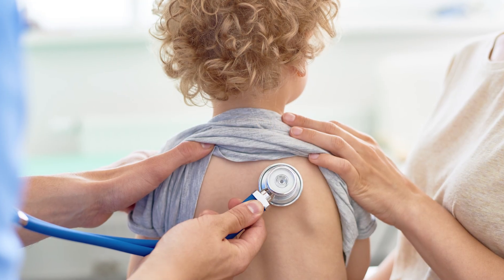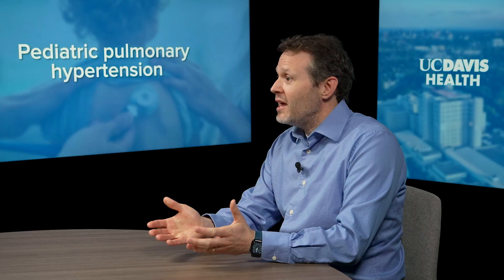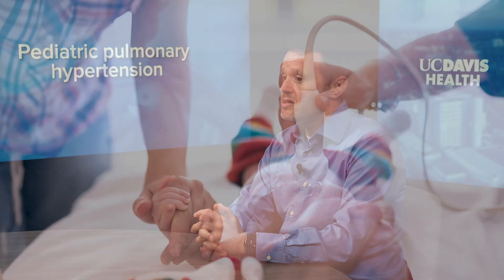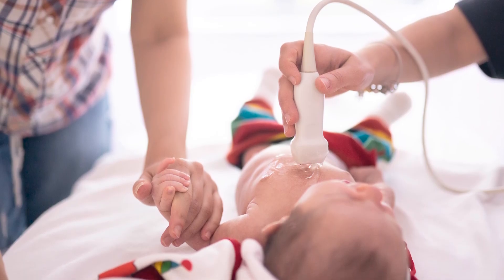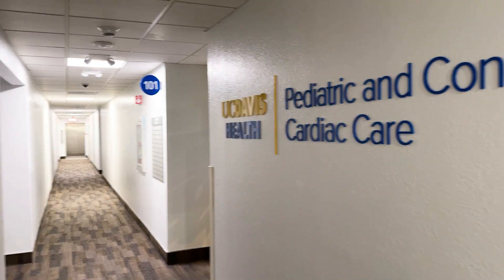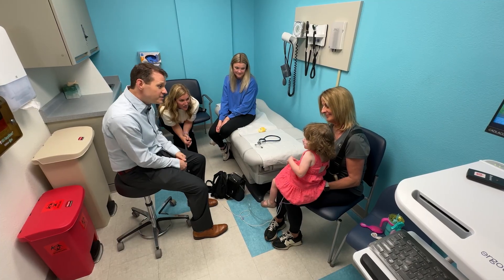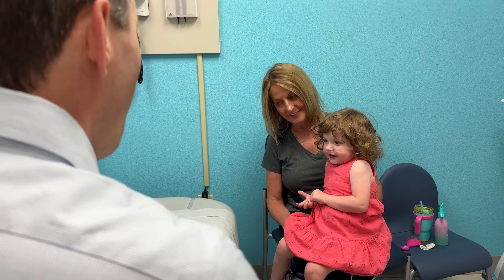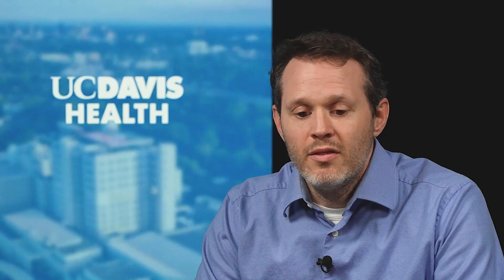Pediatric Pulmonary Hypertension - Symptoms, Causes and Treatments | UC Davis Health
What is pediatric pulmonary hypertension? Dr. Brian Goudy, director of the UC Davis Pediatric Pulmonary Hypertension Program, explains this rare but serious condition in children.

Dr. Goudy answers common questions about pediatric pulmonary hypertension (PH):
- What pulmonary hypertension is and how it affects the lungs and heart
- The most common causes and risk factors
- Signs and symptoms parents and doctors should watch for
- How pediatric PH is diagnosed with tools like echocardiography (heart ultrasound)
- Available treatment options, from medication to advanced therapies and surgery
- Why early diagnosis and specialized care are critical

UC Davis Health is home to the only dedicated Pediatric Pulmonary Hypertension Program in the Sacramento region, bringing together experts across specialties to provide comprehensive care for children with PH.

👉 Learn more about pediatric pulmonary hypertension care at UC Davis Health

0:00 What is pediatric pulmonary hypertension?
0:54 What are the symptoms of pediatric pulmonary hypertension?
2:33 Who is most at risk for pediatric PH?
3:41 Can patients outgrow pulmonary hypertension (PH)?
4:50 Pediatric Pulmonary Hypertension program at UC Davis Health